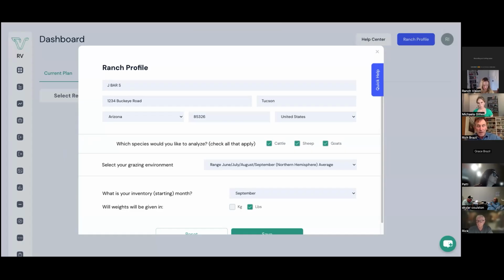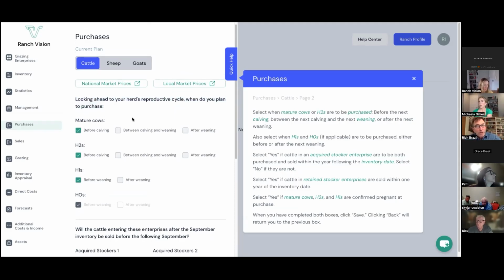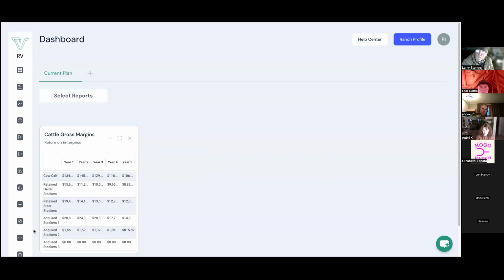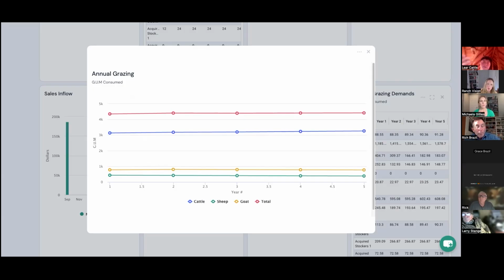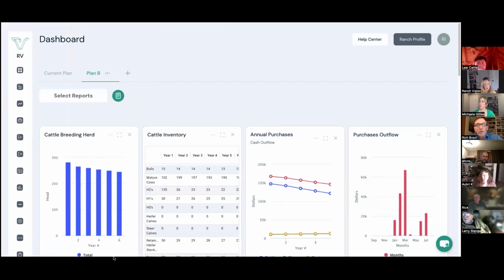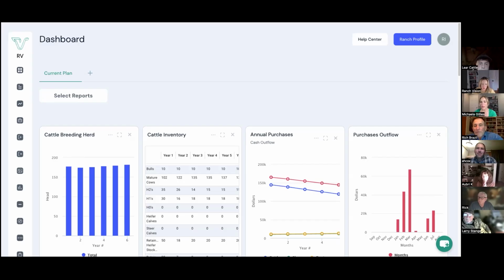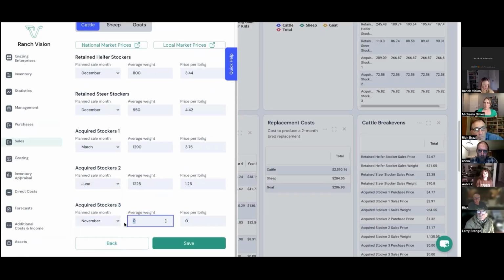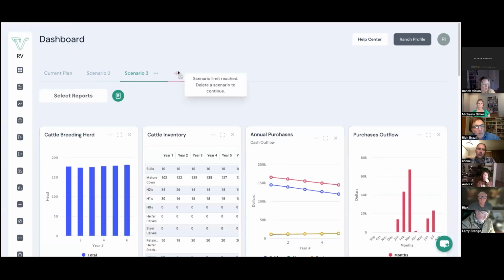Ranch Vision Group Onboarding | November 2025